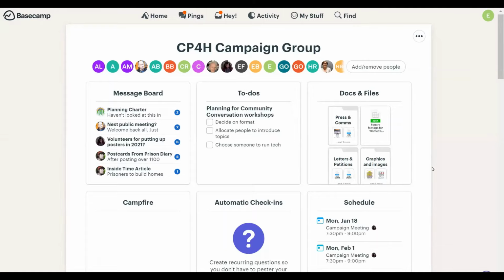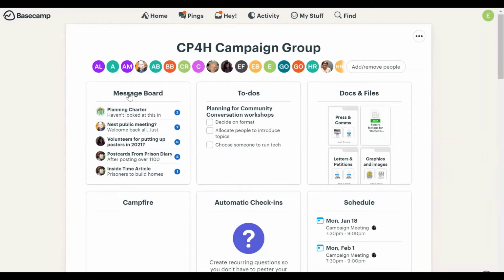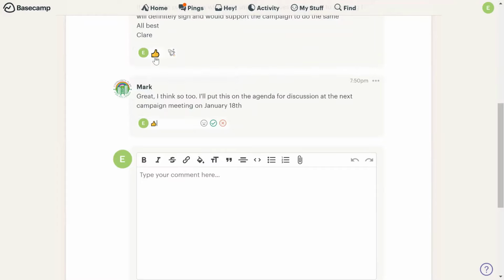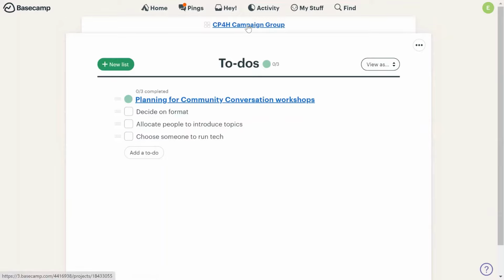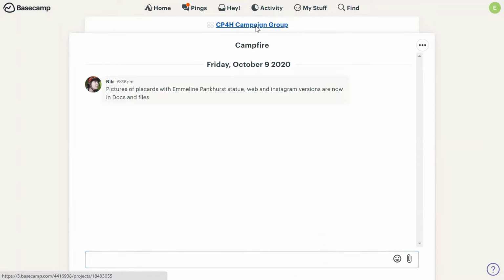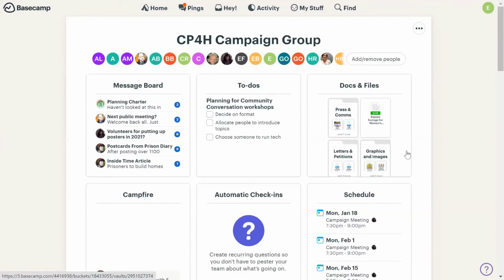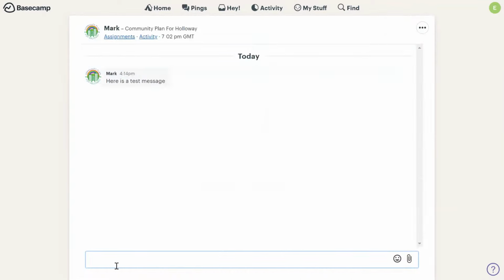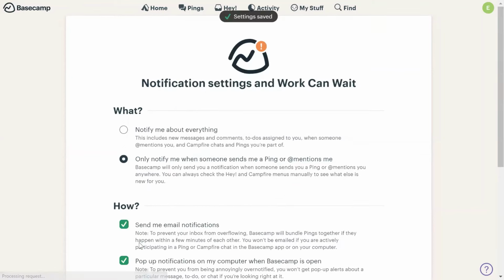CP4H Basecamp Tutorial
Community Plan For Holloway uses Basecamp - a piece of software for managing projects. Here is a brief tutorial showing what the functions are and how we use them.